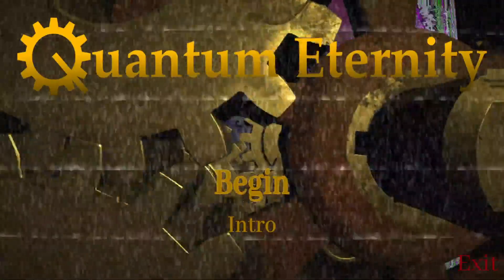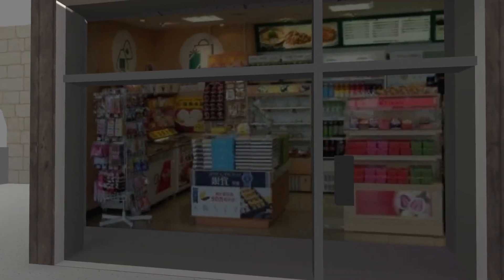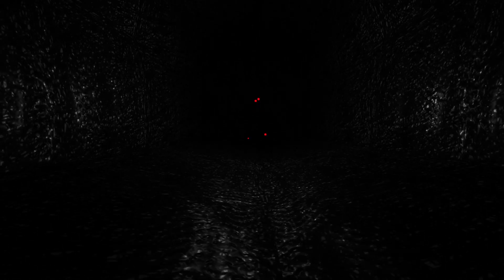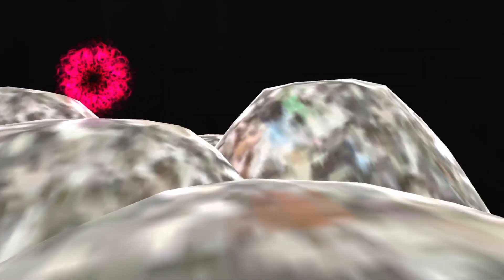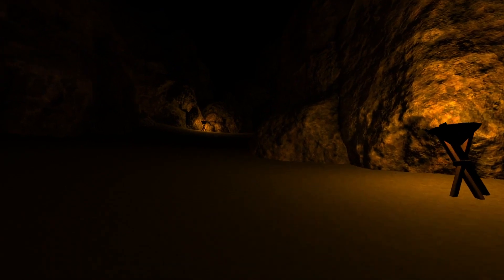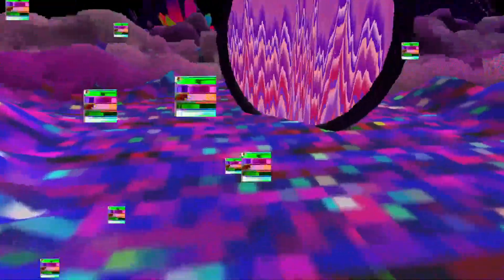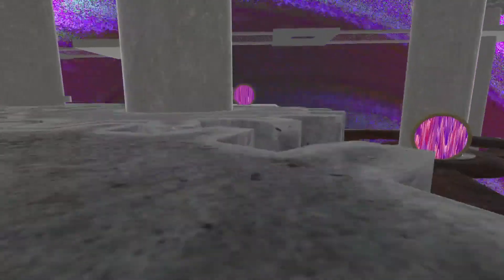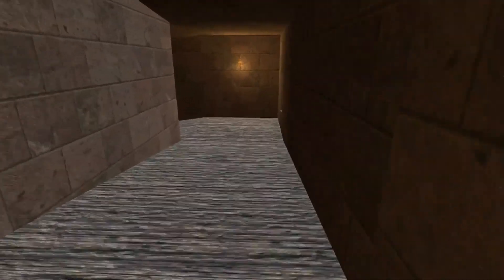Quantum Eternity - a game inspired by yume nikki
Quantum Eternity is a first person exploration game in which you can explore over 100 different dream worlds; the game is inspired by games like: yume nikki / 2kki, LSDdream emulator and '#21: The World'